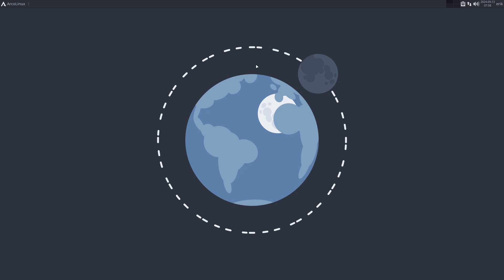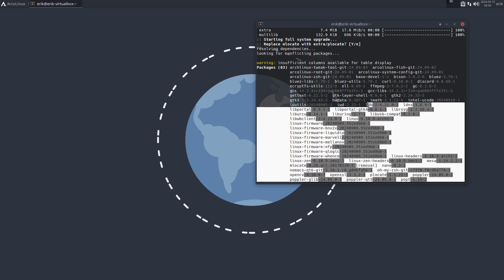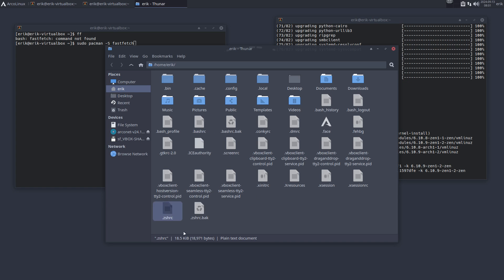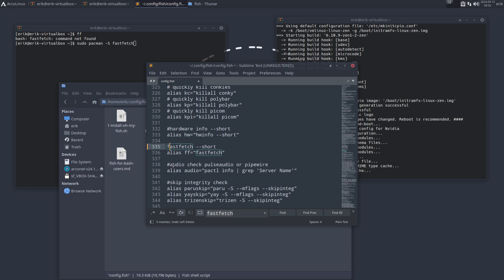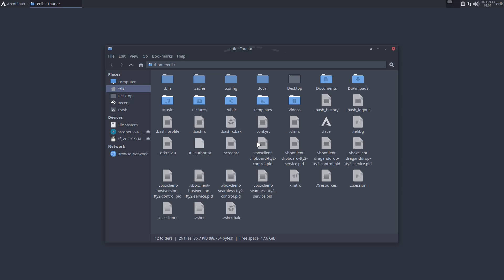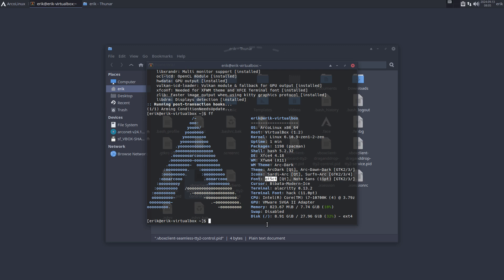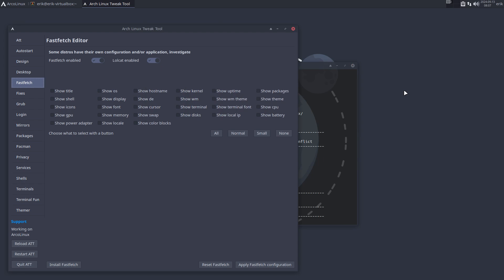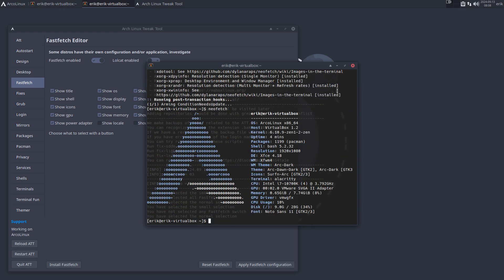Arco : 4241 ATT - Fastfetch has been added and Neofetch has been removed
Arch Linux Tweak Tool - gui for so many things
make sure you have the latest /etc/skel/.config/fastfetch configuration in your home dir
cb
cf
cz
skel
sudo pacman -S fastfetch